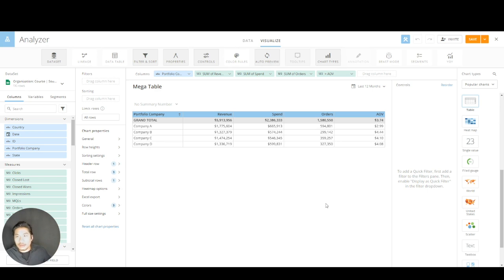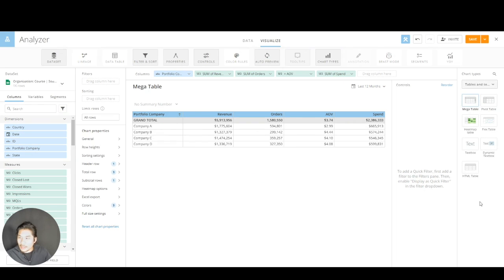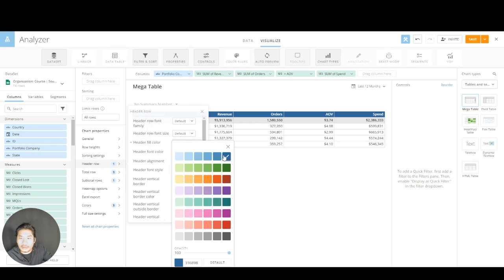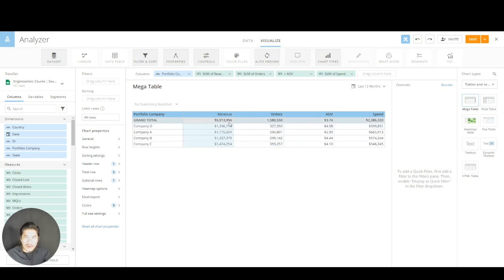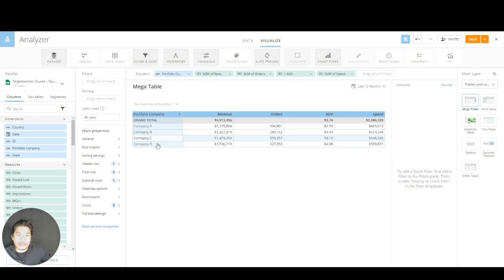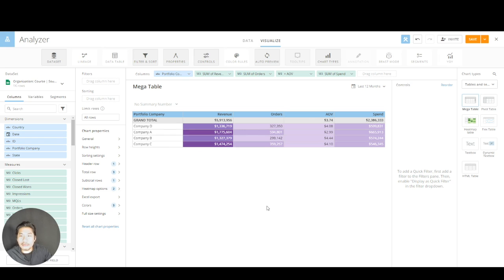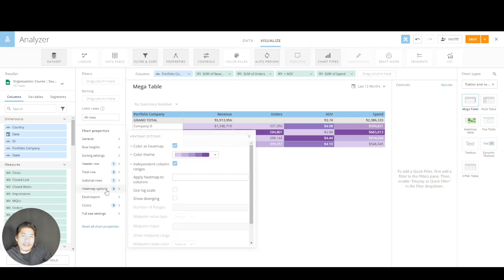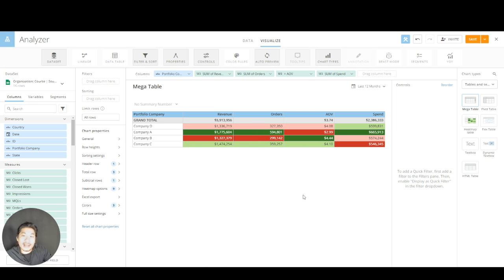How to Use Domo Charts: Tables